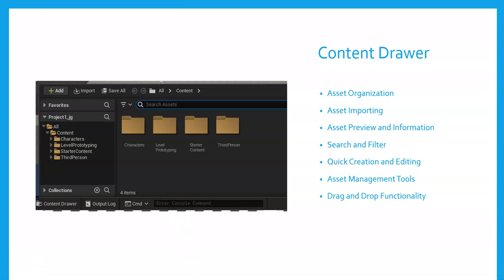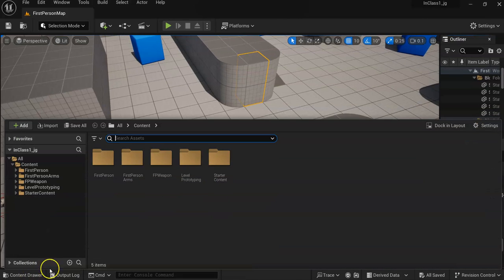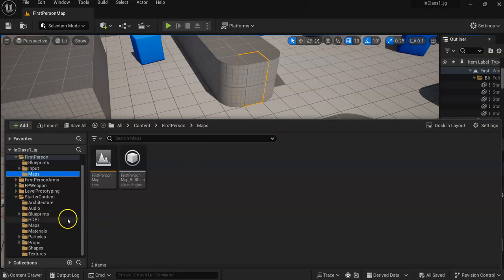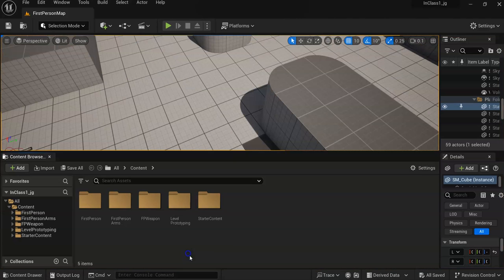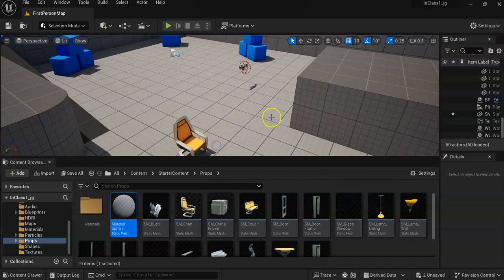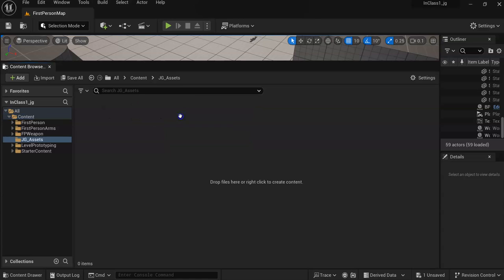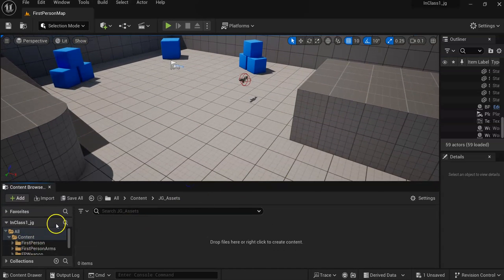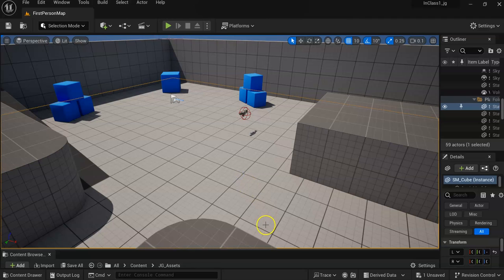ContentDrawer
Description of what is Content Drawer and how to use it in Unreal.